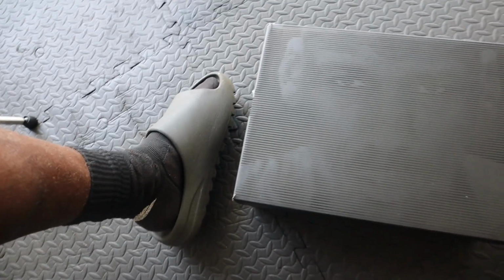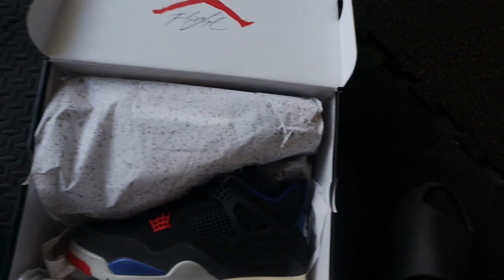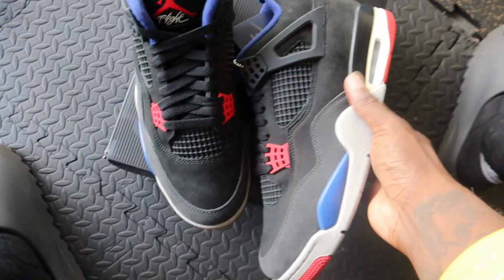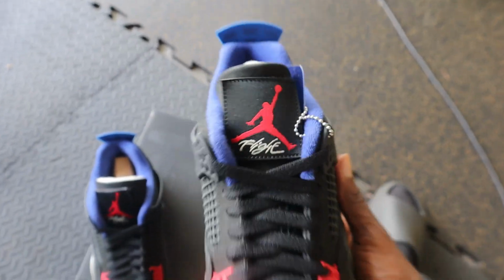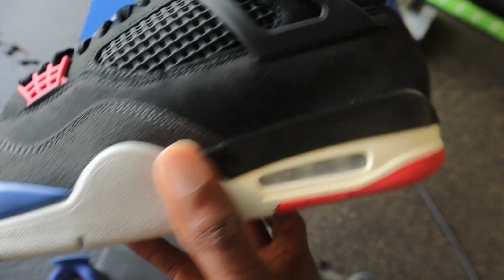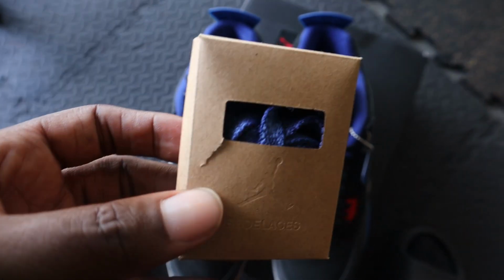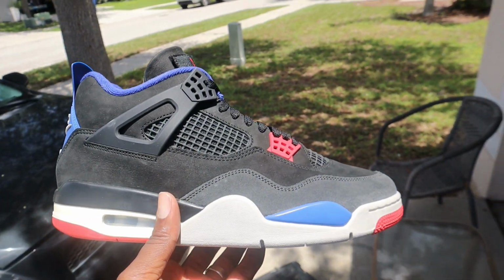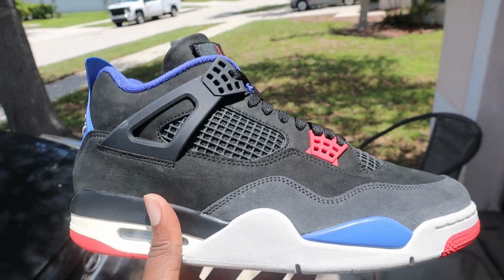BUY THESE NOW💯 Jordan 4 Rare Air Review & Unboxing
The Air Jordan 4 Rare Air has finally landed, and today I’m giving you a full unboxing, detailed review, and honest first thoughts on this sleeper Jordan 4 release. From materials and on-foot look to sizing, comfort, and resale predictions, I’ll cover everything you need to know before deciding to cop or pass.

👟 Up-close unboxing + detailed shots
📏 Sizing & fit guide
🔥 Materials & quality breakdown
📈 Resale value + market talk
💬 Honest thoughts – must cop or drop?

If you’re a Jordan 4 fan or sneaker collector, this pair might just surprise you. Don’t sleep on the Jordan 4 Rare Air – they could be one of the best under-the-radar drops this year!

Goal for each video is 100 likes👍🏿

Want to send me something:
10427 Big Bend Rd. Riverview fl, 33579

My Numbers:
Shoe: 11.5 to 12
Shirt: Large